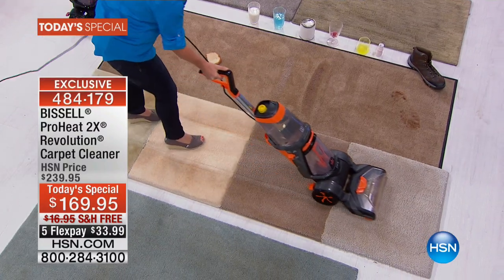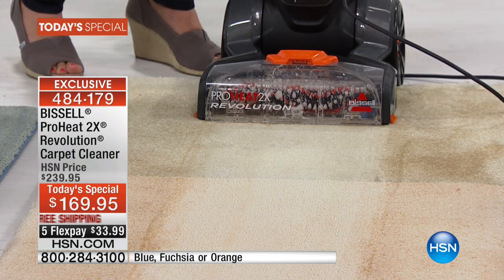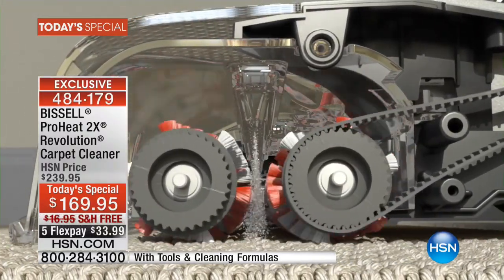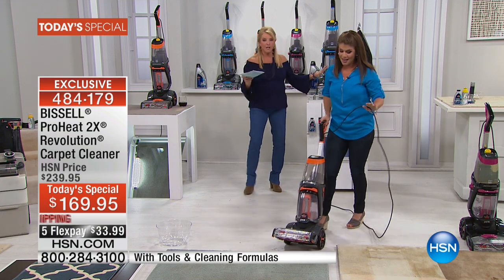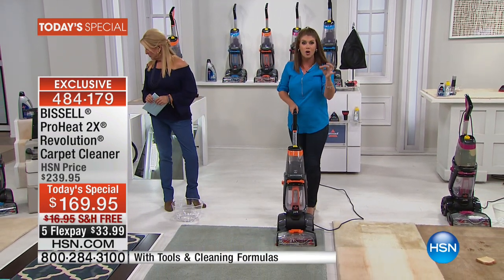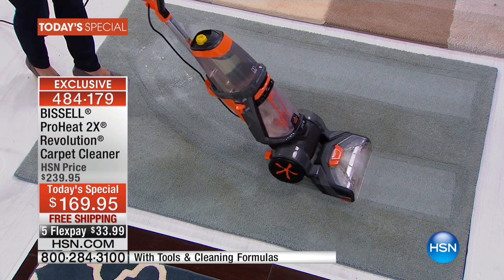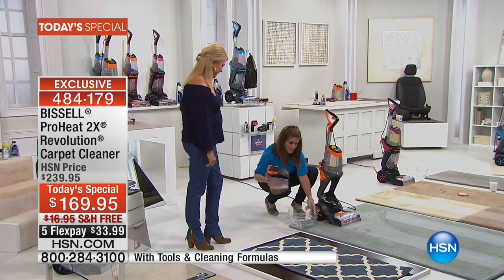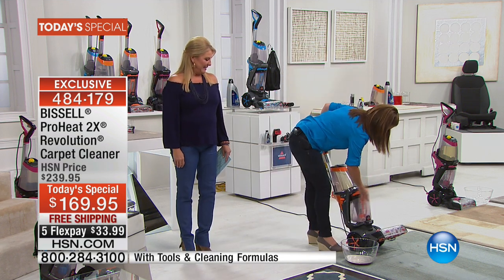BISSELL ProHeat 2X Revolution Carpet Cleaner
BISSELL ProHeat 2X Revolution Carpet Cleaner with Cleanser Pack
Are you still running down to the local store to rent a deep cleaner every time your pet makes a mess on the carpet? Save your...